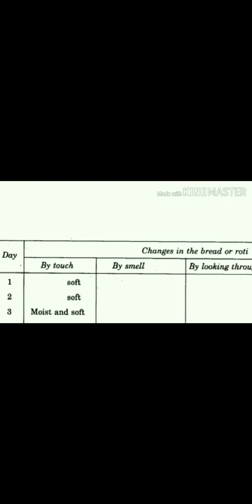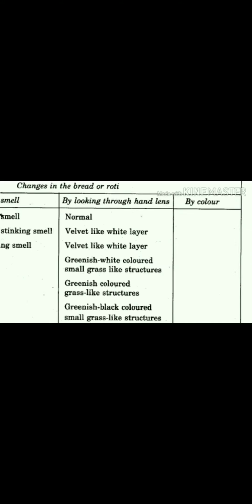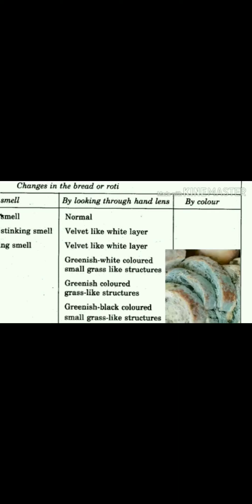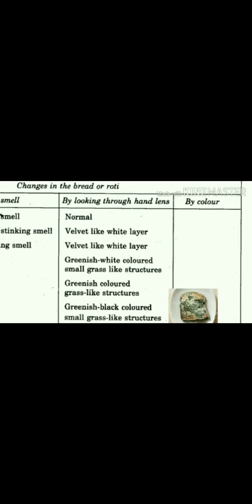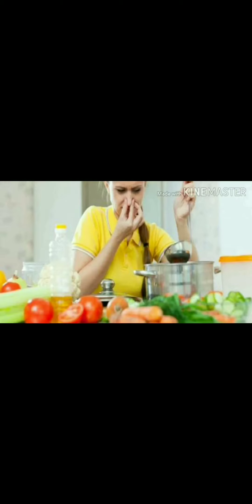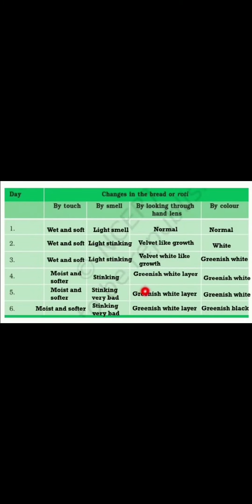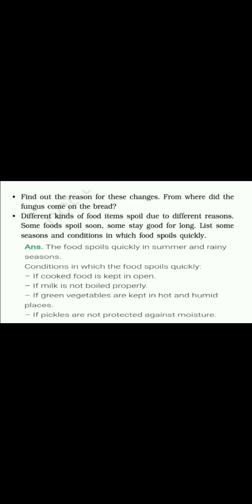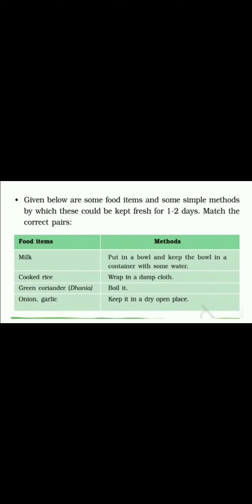std 5th NCRT sci--ls no -4 Mangoes around the year part --1